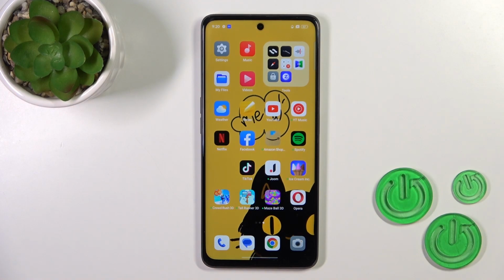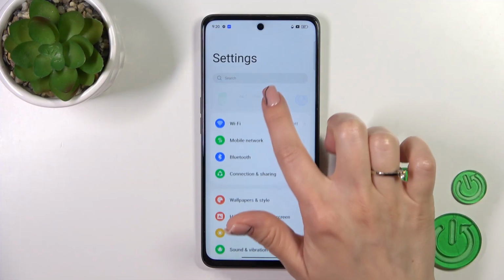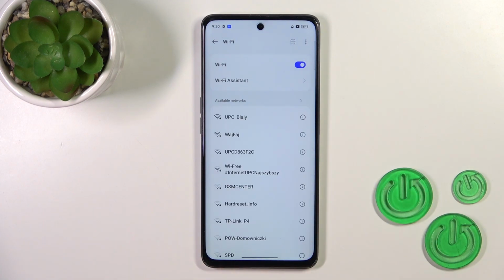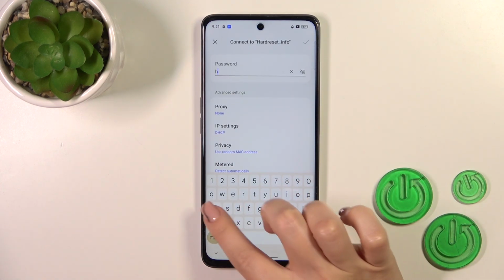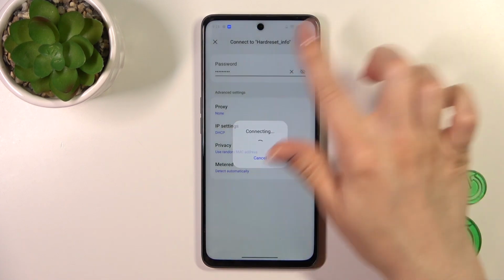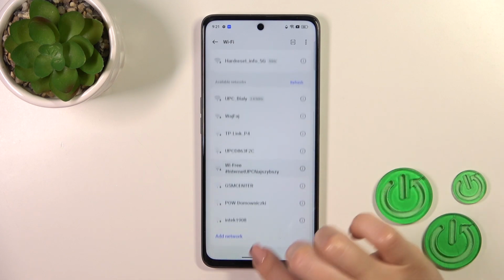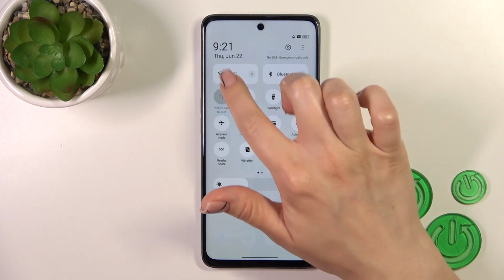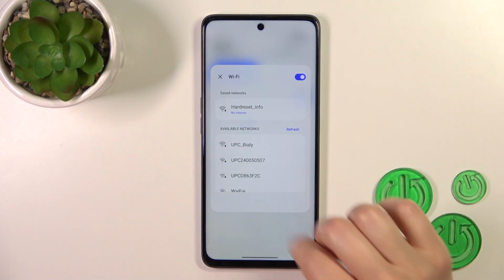How to Connect OPPO A1 to WiFi Network?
This tutorial video will walk you through the process of connecting your OPPO A1 smartphone to a WiFi network. Whether you're setting up a new device or troubleshooting connection issues, this video provides step-by-step instructions on how to establish a stable and secure WiFi connection on your OPPO A1.

How to link OPPO A1 to a WiFi network?
How to establish a WiFi connection on OPPO A1?
How to connect OPPO A1 to a wireless network?